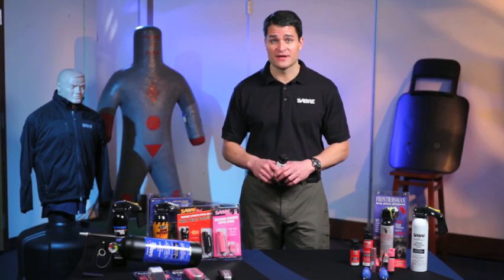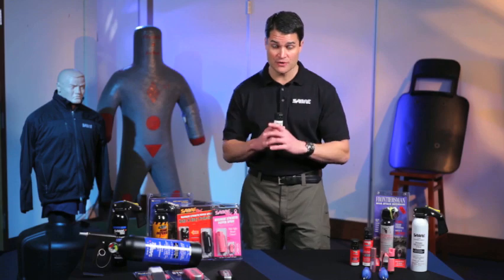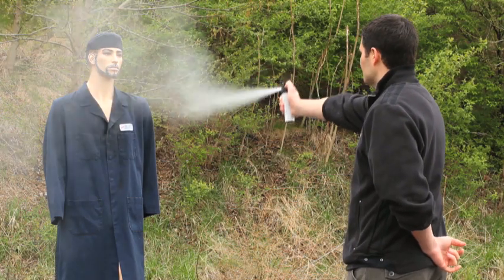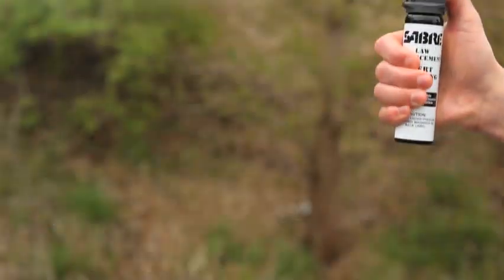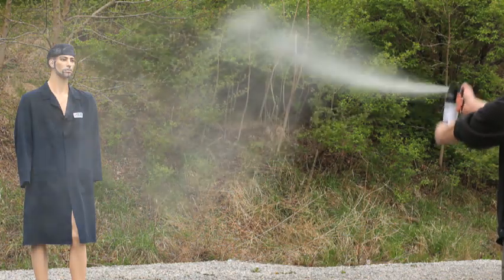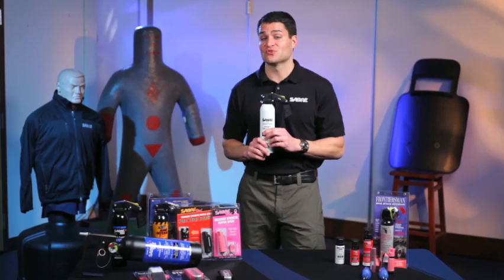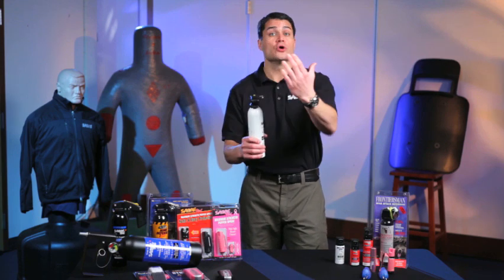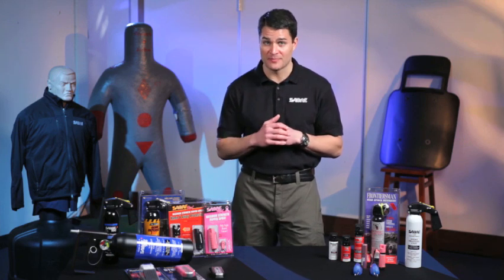Self-Defense Products: Types of Pepper Sprays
In this video, personal safety expert, David Nance, discusses the five spray patterns provided by personal safety sprays commonly referred to as pepper spray: stream, cone, foam, gel, and fogger.